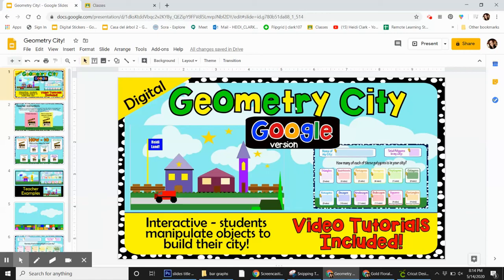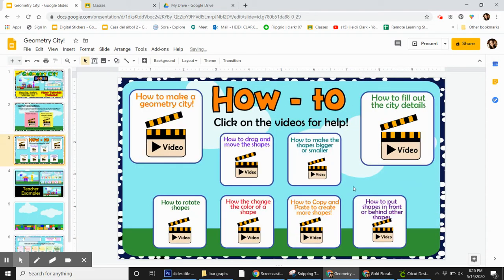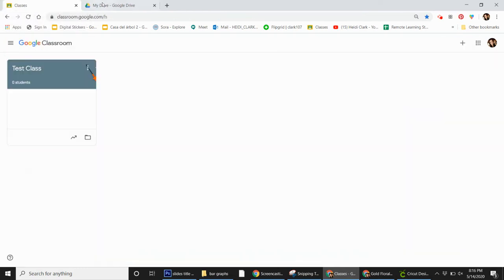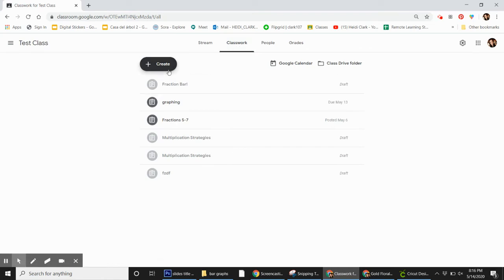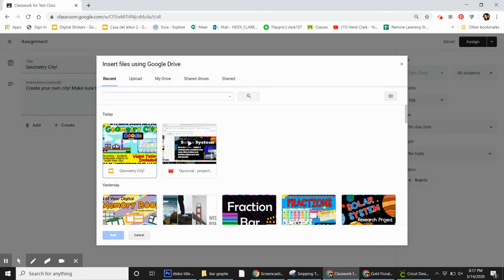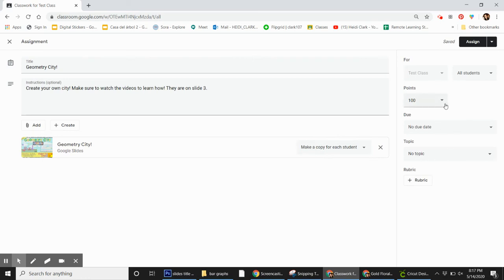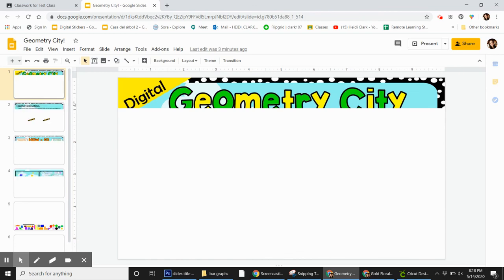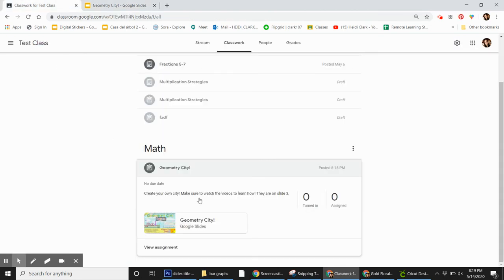Geometry City how to assign in google slides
Get the project here! Thank you for supporting a fellow teacher!